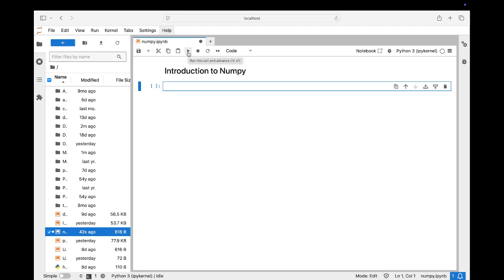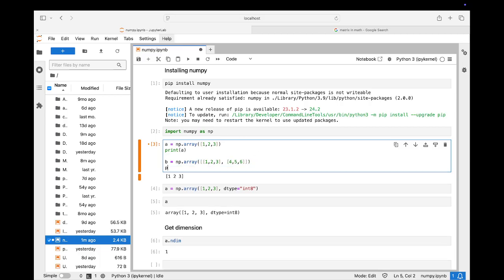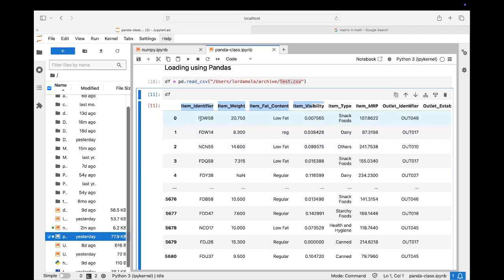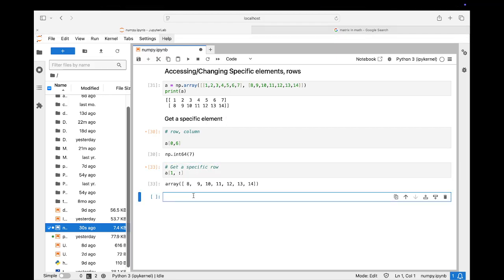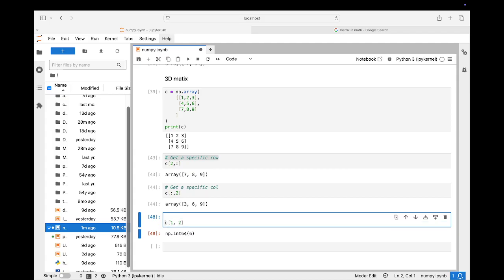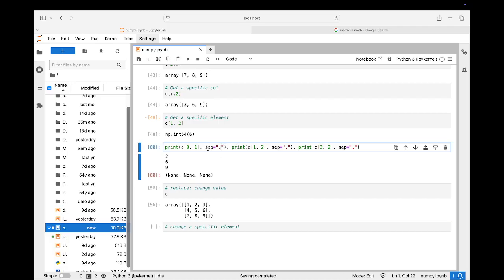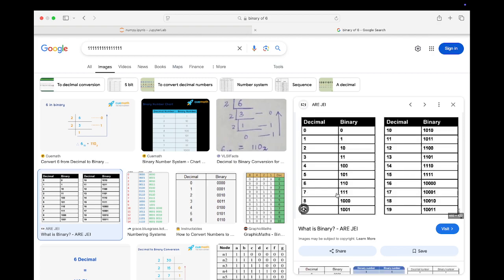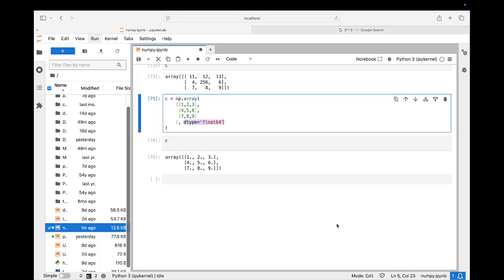Intro to NumPy in Python 🧠 | Learn Arrays, Operations & More in Minutes!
Welcome to your first step into the world of NumPy — the essential Python library for numerical computing! 🧮 Whether you're diving into data science, machine learning, or just want to crunch some numbers efficiently, NumPy is your go-to tool.

In this beginner-friendly video, you’ll learn: ✅ What NumPy is and why it’s so powerful
✅ How to create and manipulate arrays
✅ Basic operations and broadcasting

Perfect for Python beginners or anyone needing a solid NumPy refresher. Let’s level up your coding game! 💻🚀